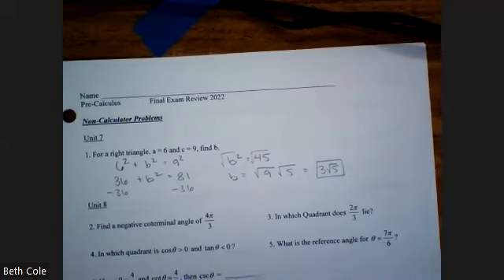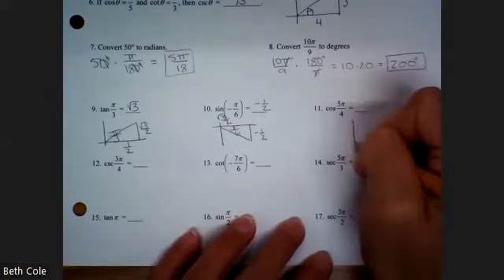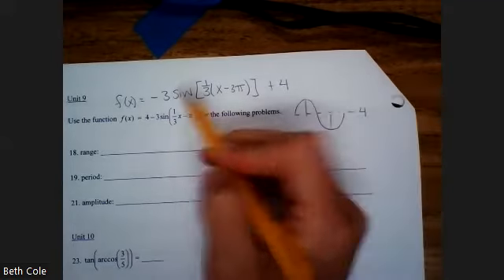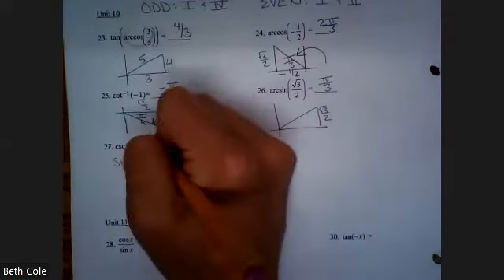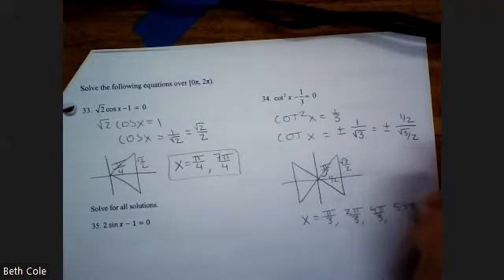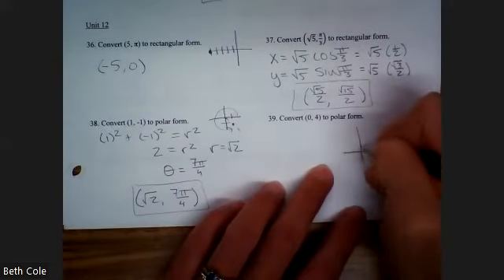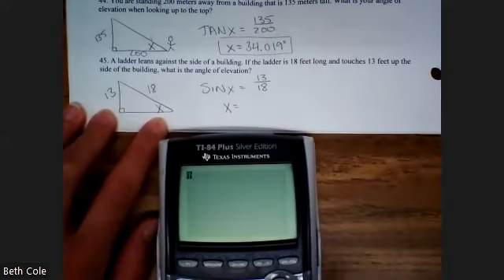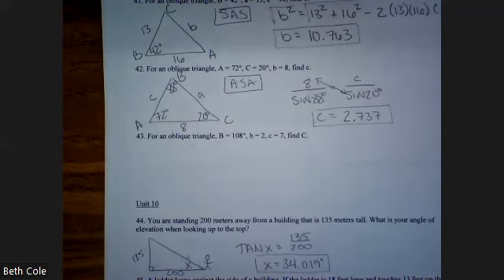final exam review